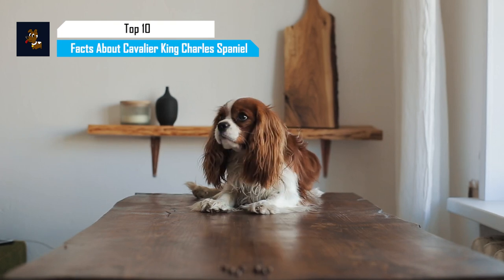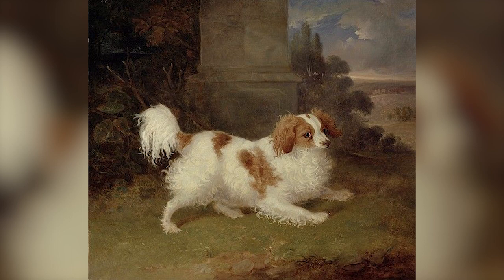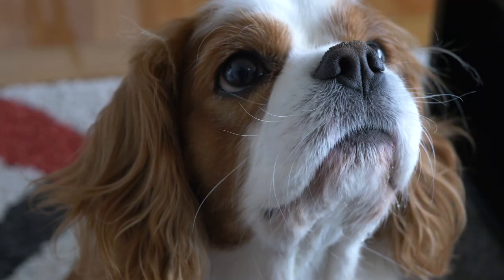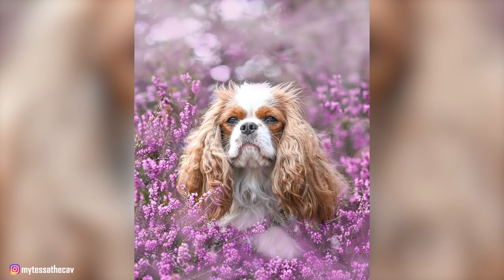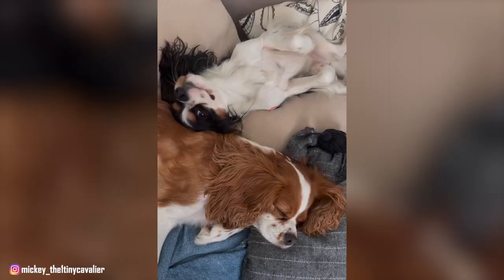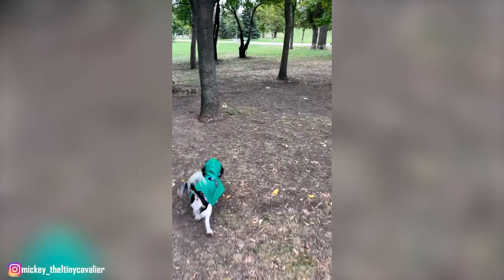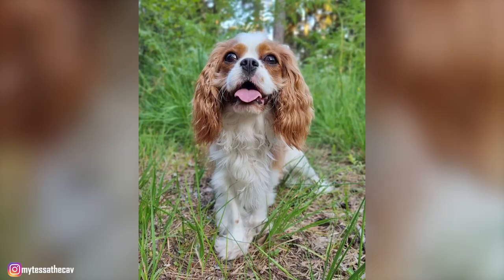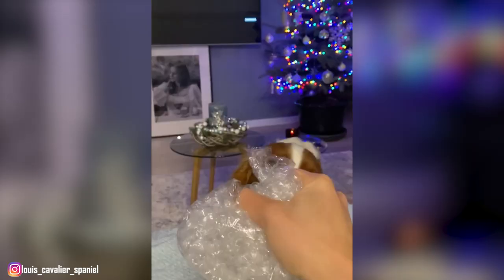Cavalier King Charles Spaniel - Top 10 Facts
The Cavalier King Charles Spaniel is a British breed of toy dog of the Spaniel type. Cavaliers are the best of two worlds, combining the gentle attentiveness of a toy breed with the verve and athleticism of a sporting spaniel.

A Quick Overview:
Group: Companion Dogs
Height: 12 to 13 inches at the shoulder
Weight: 13 to 18 pounds
Life Expectancy: 9 to 15 years

👉 Chapters:
00:00 Intro
00:44 1. Their History
02:14 2. Their Physical Features
03:07 3. Their Coat Colors
04:18 4. Cavalier King Charles Vs King Charles Spaniel
05:09 5. Their Temperament
05:56 6. Their Training
06:43 7. Their Exercise
07:21 8. Their Grooming
08:04 9. Their Health
09:12 10. Their Diet
09:53 Outro